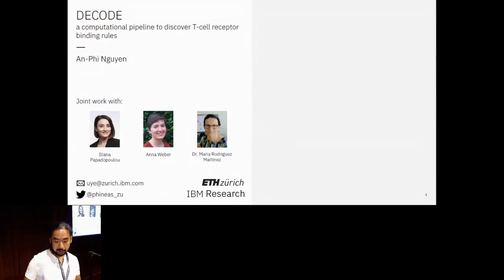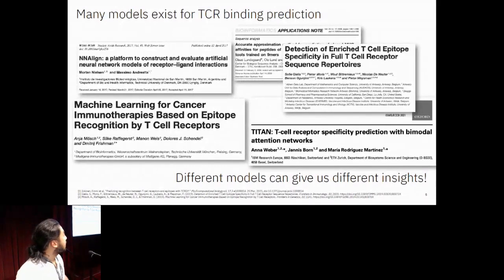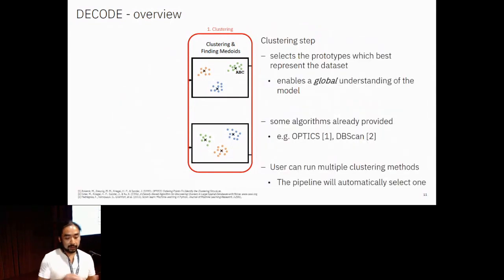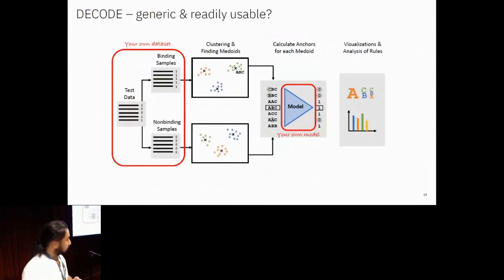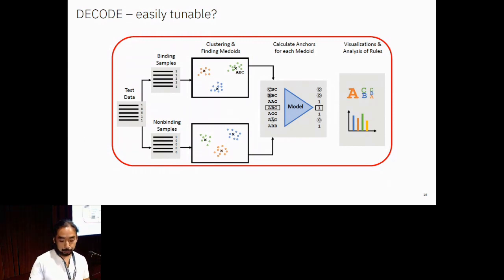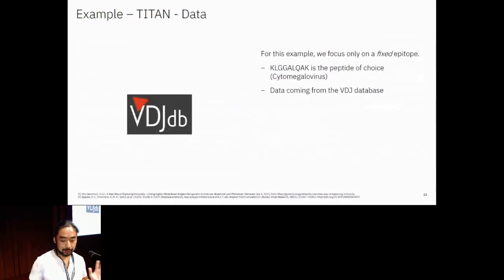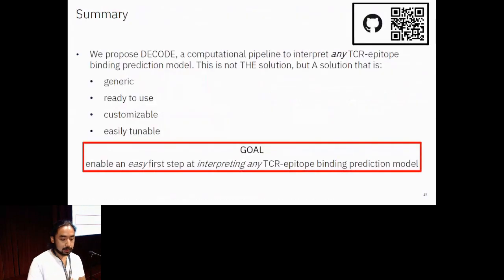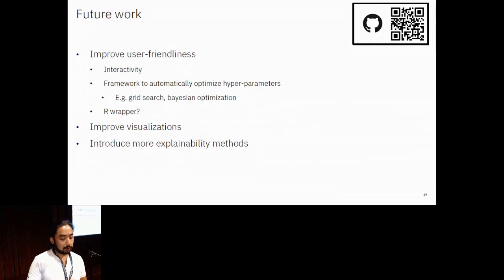DECODE: a computational pipeline to discover... - An-Phi Nguyen - MLCSB - Proceedings - ISMB 2022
DECODE: a computational pipeline to discover T-cell receptor binding rules - An-Phi Nguyen - MLCSB - Proceedings - ISMB 2022